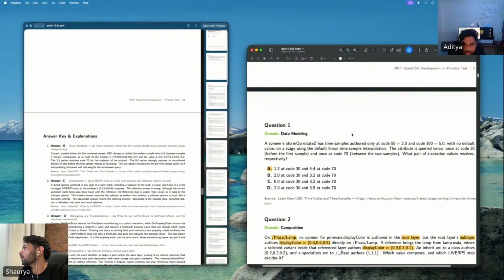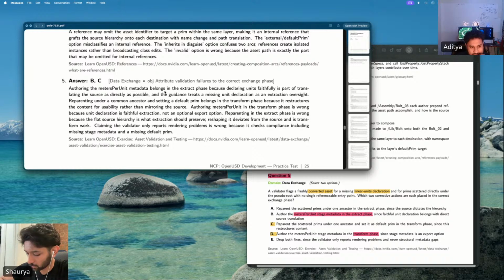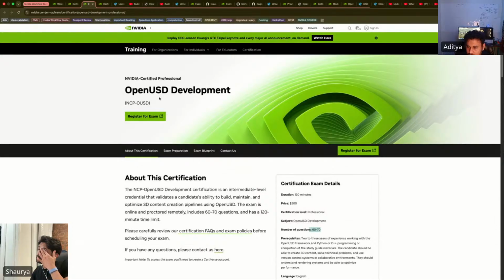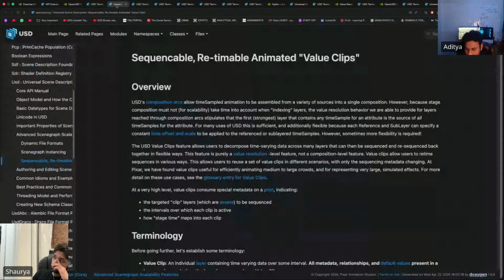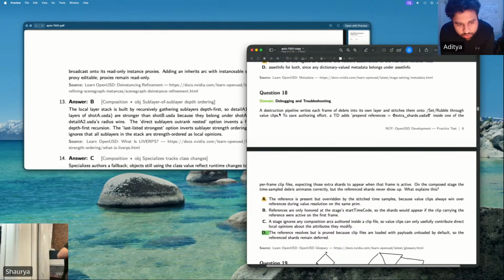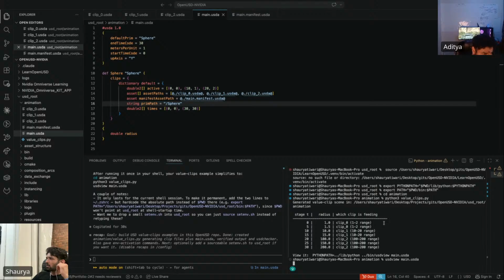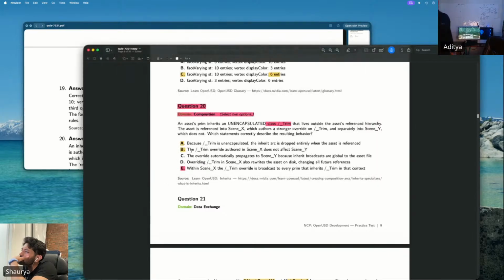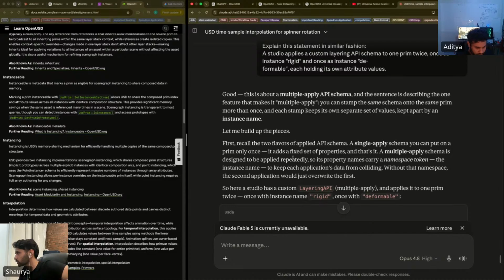NVIDIA OpenUSD - Glossary | Practice Tests | Complicated Topics - Data Exchange, Instancing